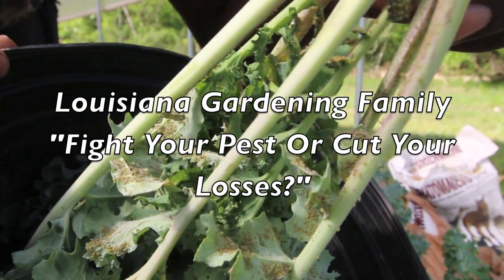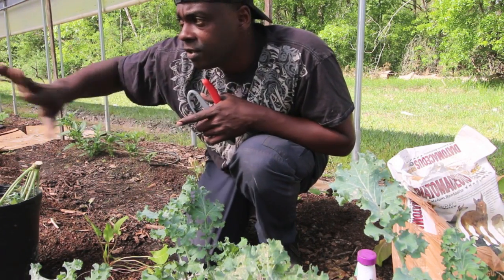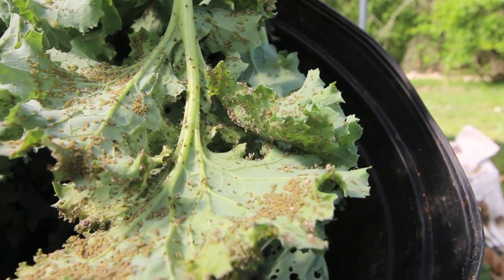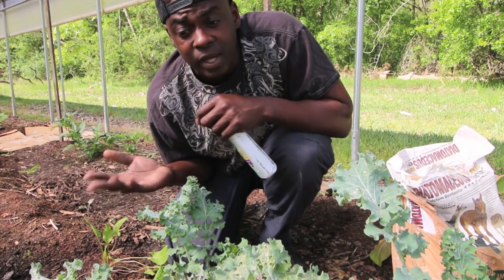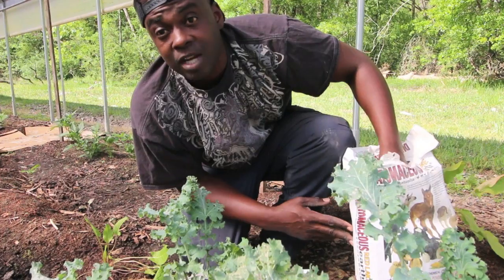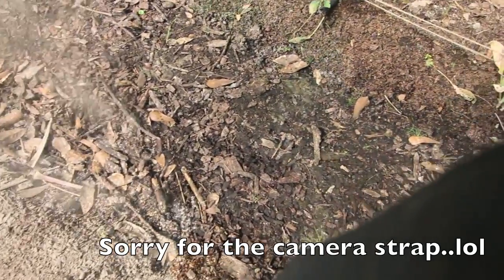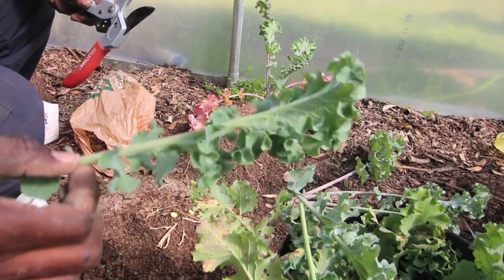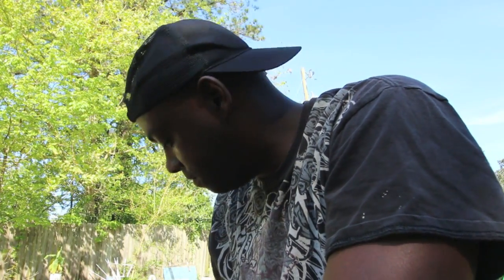Gardening For Beginners "Controlling Pest In your Garden"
Gardening for beginners Tip of the season. Choose whether or not you wanna fight or cut your losses in order to head of a greater infestation. All about choices...lol make your own...